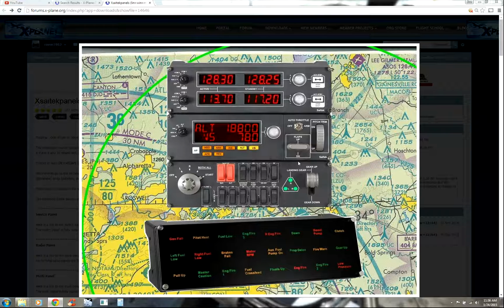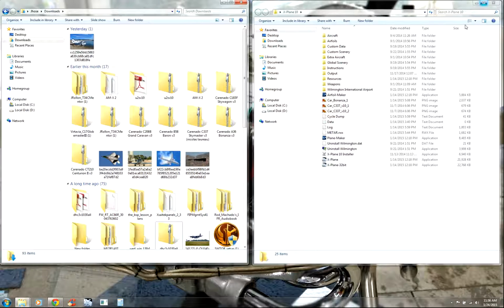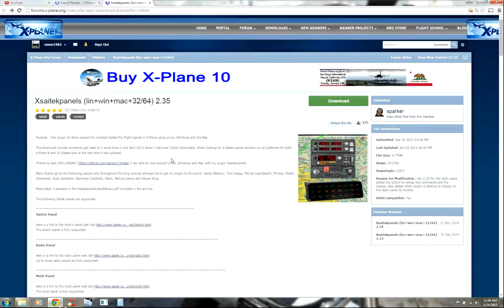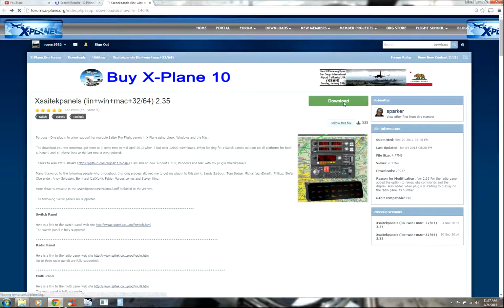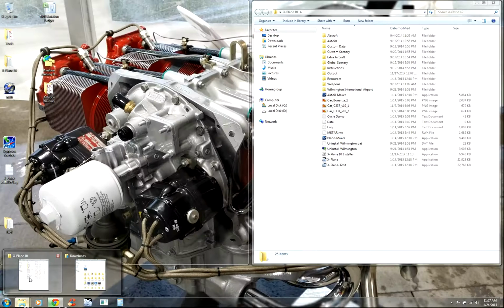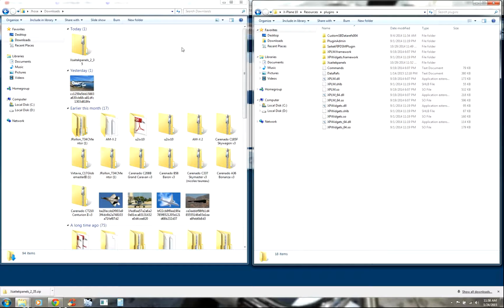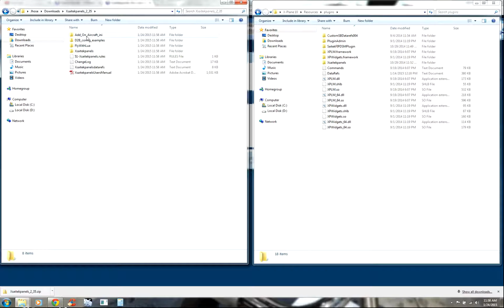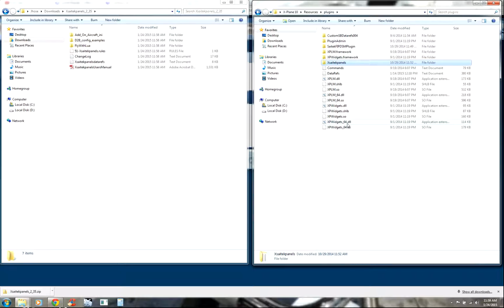Saitek Panels and X-Plane 10+ (Radio, Multi, Switch, and BIP)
How to install your Saitek Panels Radio, Multi, Switch, and BIP in X-Plane 10 +